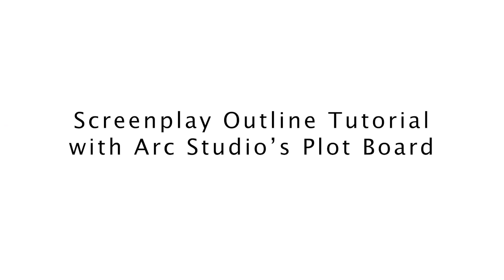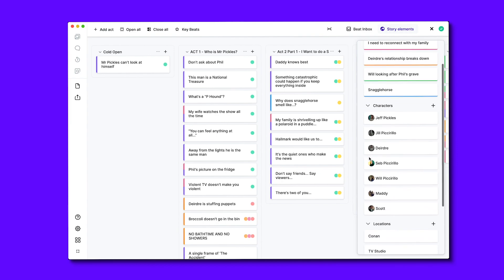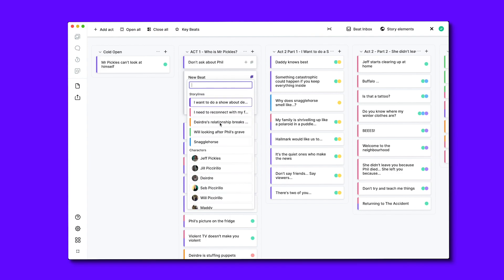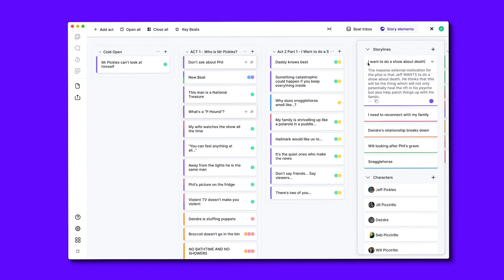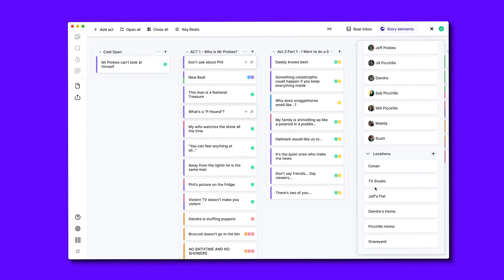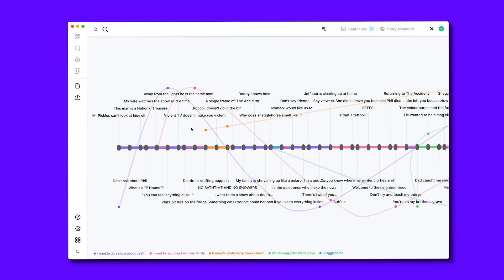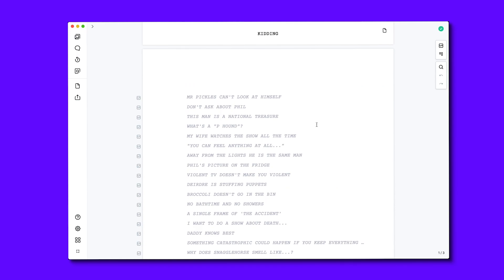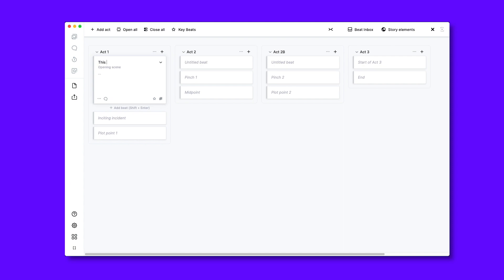How to Outline Your Screenplay with Plot Board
Arc Studio's Plot Board™ allows you to easily build your story beats into an outline that directly connects to your screenplay for easier story development. Learn how to use Arc Studio's Plot Board here (it's free to try)!